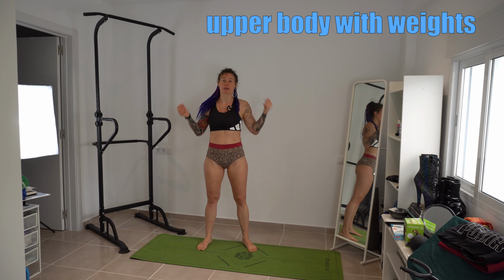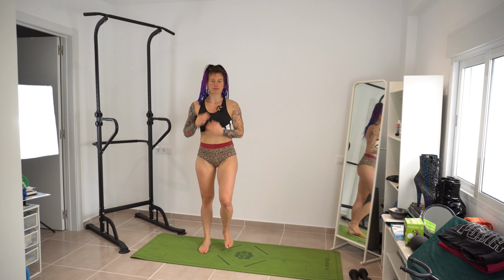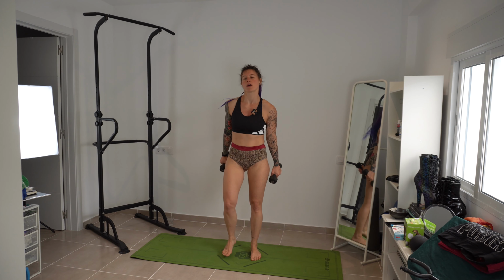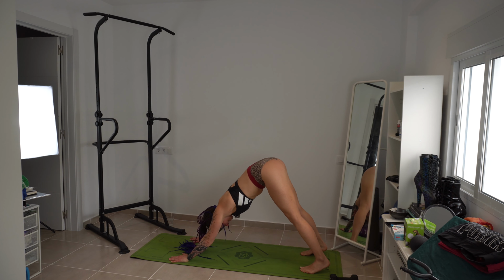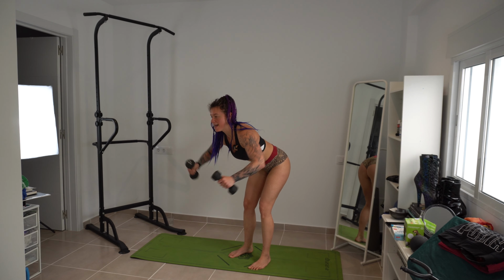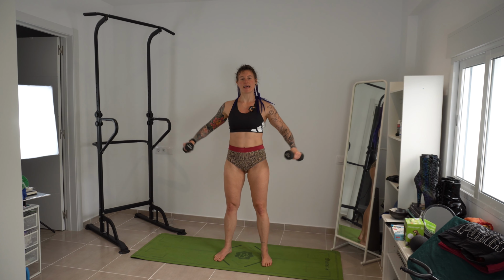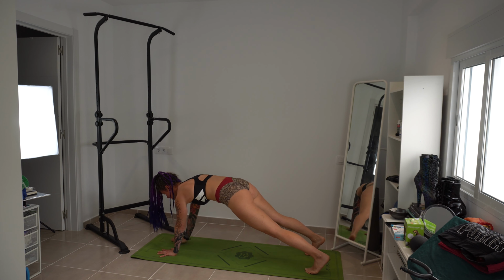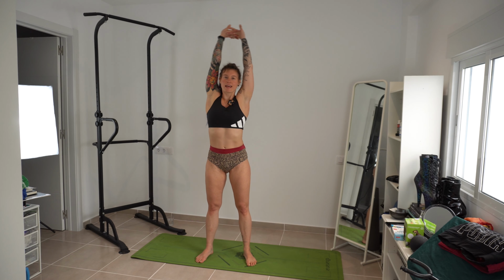14 min UPPER BODY workout with dumbbells // ENGLISH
In this video we are going to work our upper body with the help of a set of dumbbells. You can of course use water bottles or cans instead of actual dumbbells!

The dumbbells I use are 3 kg (that's roughly 7 pounds), but you can do this video also with lighter or heavier ones! Always adjust the workout to your body and fitness level.